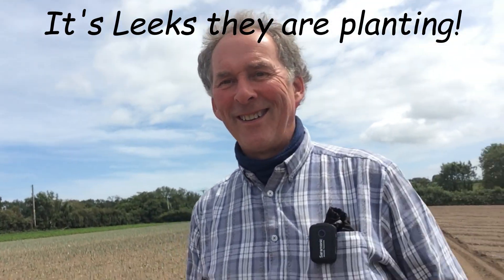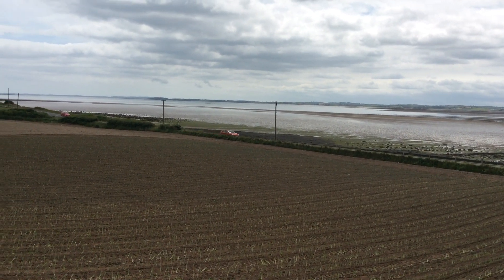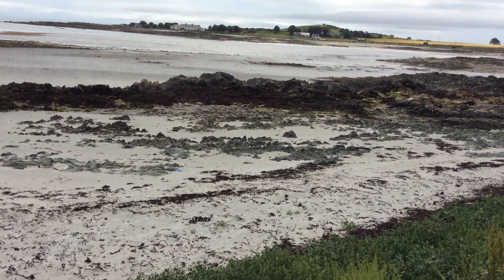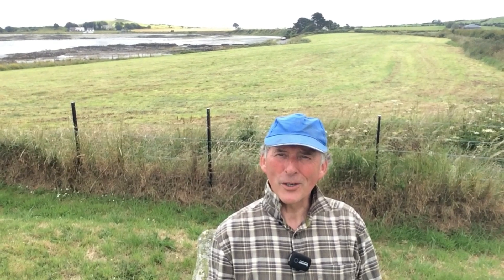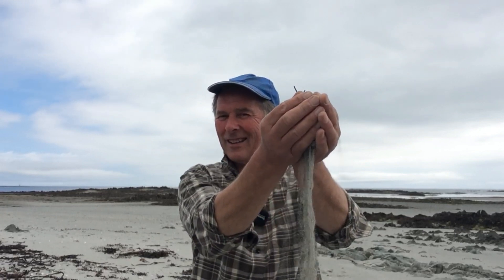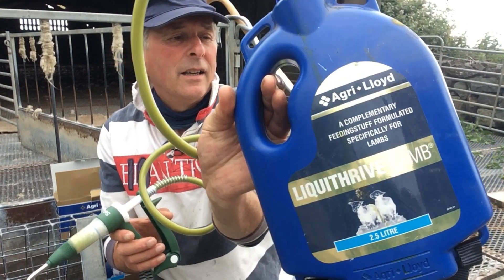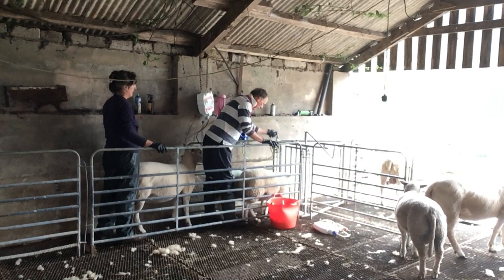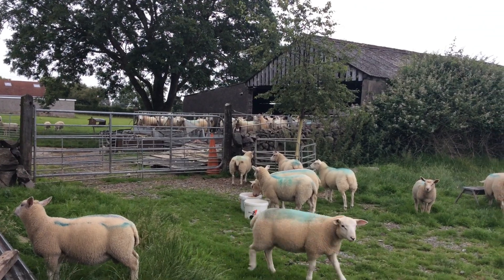Sheep On A Shoestring Part 79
A wee look around the countryside at what others are doing on their farms in the Ards Peninsula .. Here is the link to the wee tune Millin Bay